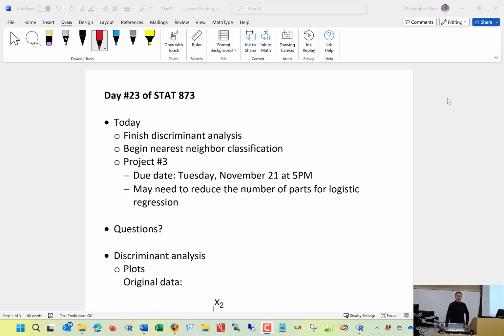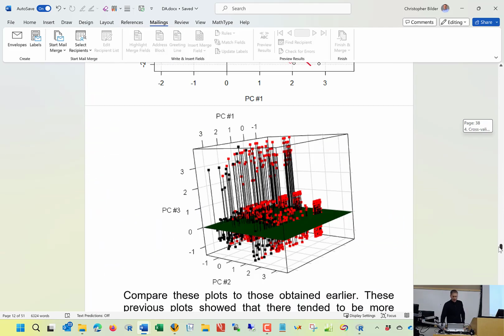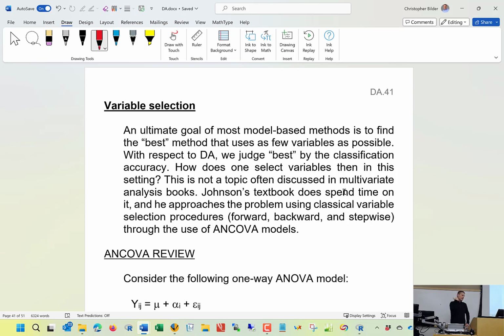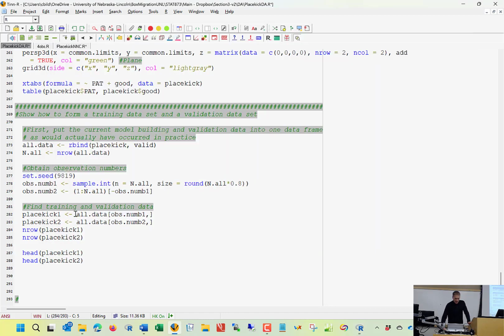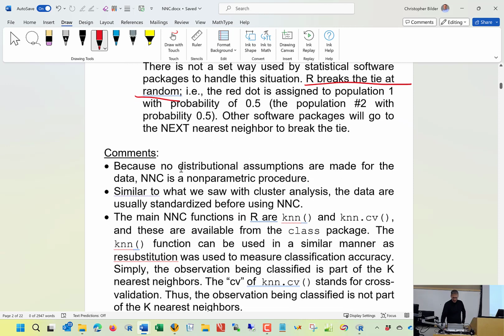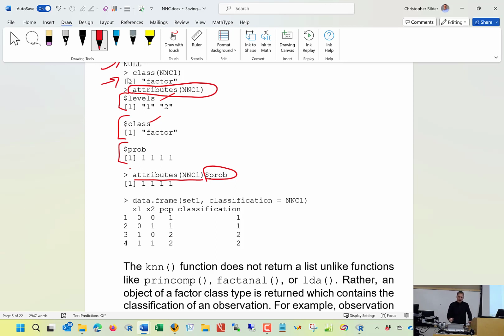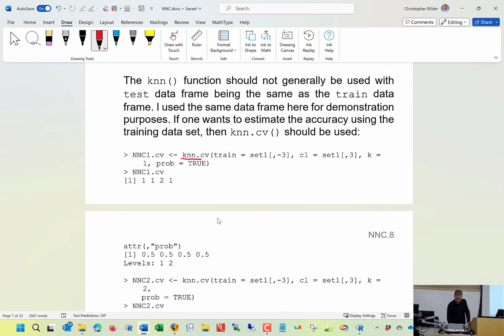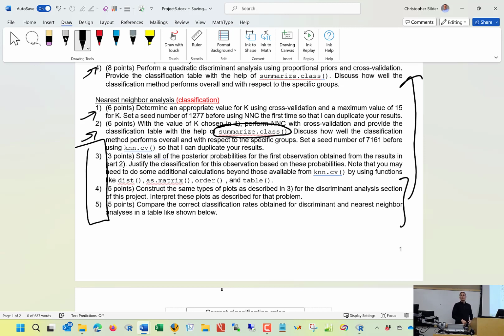Applied Multivariate Statistical Analysis (2023) - Class #23, discrim. and nearest neighbor analysis